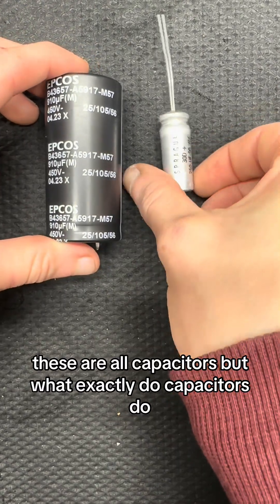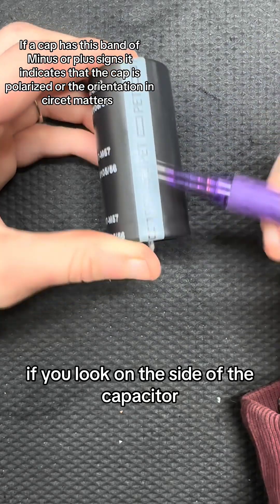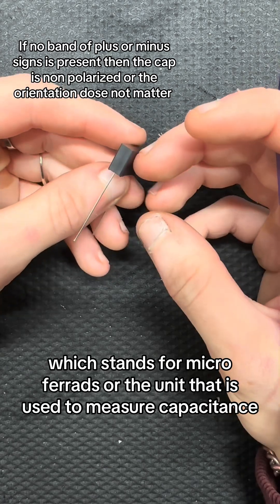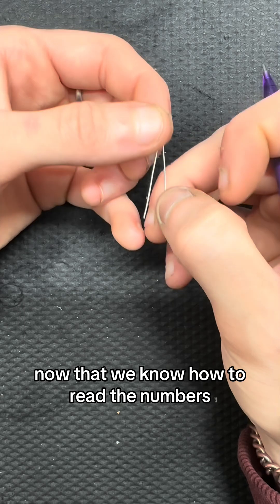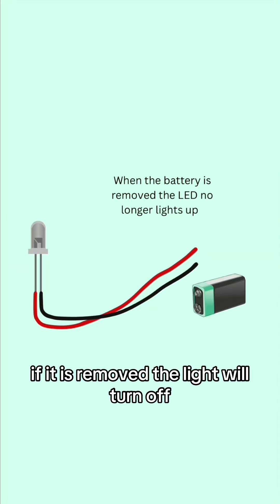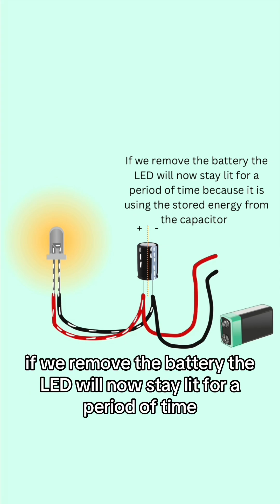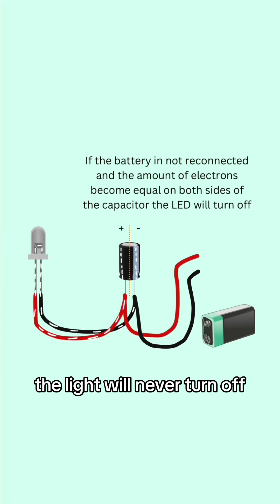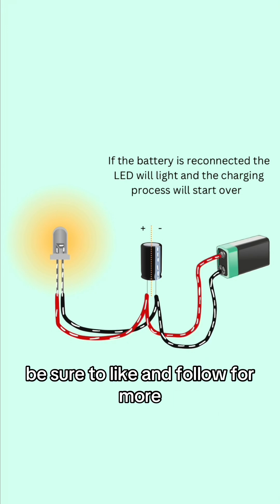What is A Capacitor?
Capacitors are one of the most commonly seen components inside electronics. Capacitors store and discharge energy similar to batteries. Located on the side of every capacitor is two numbers, the capacitance number and voltage rating. The capacitance number is easily distinguishable as the letters U F follow the number. The voltage rating is also very distinguishable as the letter V follows the number. If the capacitor has a band of minus or plus signs running the length of the capacitor then it is polarized, or the orientation of the capacitor matters in circuit. If there is no band present then the capacitor is non polarized, or the orientation in the circuit does not matter! What was your thoughts on today’s video? I’m trying to post one educational video a week to help answer some of my audiences questions about instrument repair! Have a question you want answered? Leave it in the comments below and I’ll make a video answering it in the future!
Love everything music? I post a wide range of content from instrument repair to original music I write and record and everything in between. If that sounds like something you may be interested in please considered following @missshymustdie
My voice: I get lots of comments asking why my voice sounds the way it dose, I have a medical condition called GERDS, this condition mainly affects my resting/speaking voice causing it to sound slightly raspy! I also have severe dyslexia so i apologize for any misspellings! :)